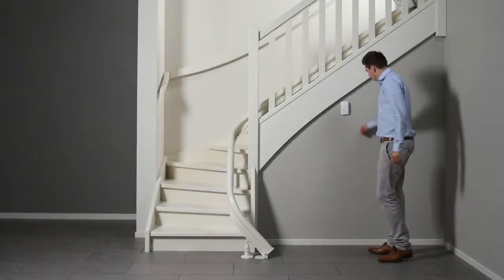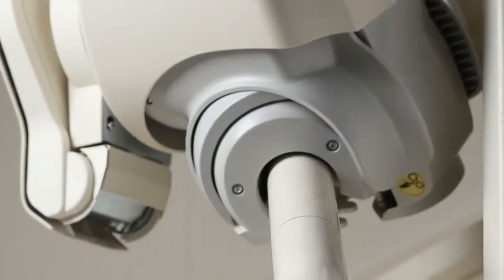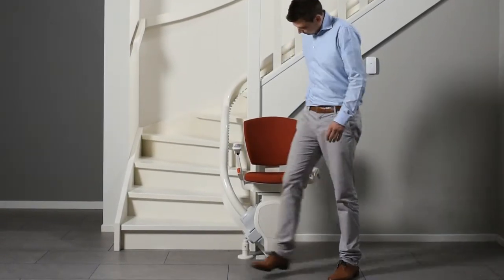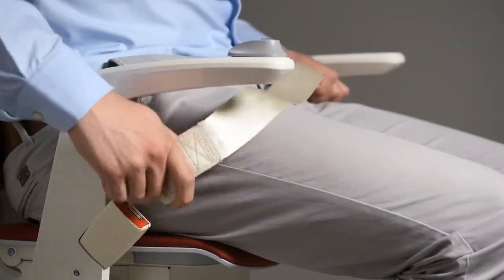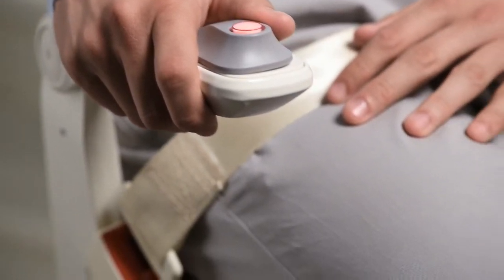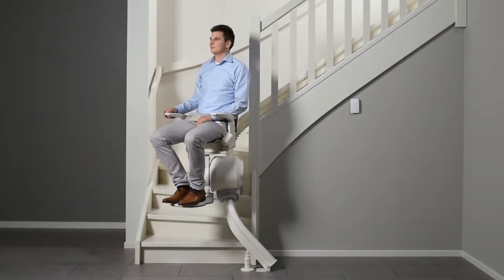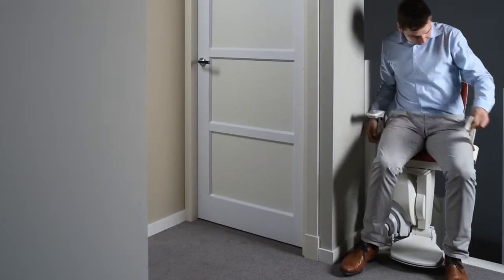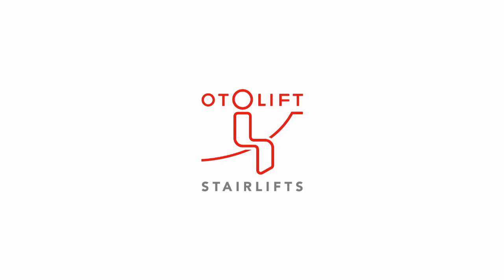Otto Air Stairlift